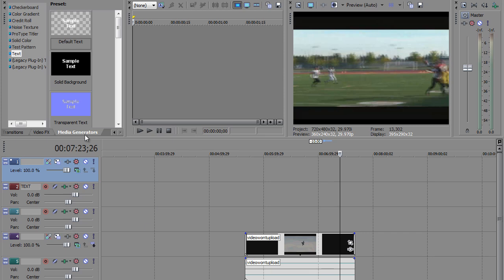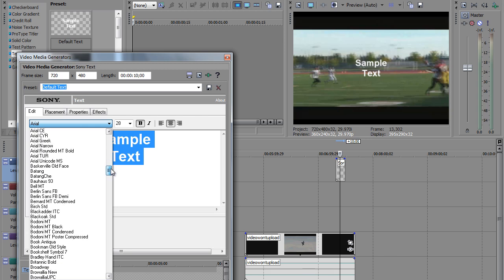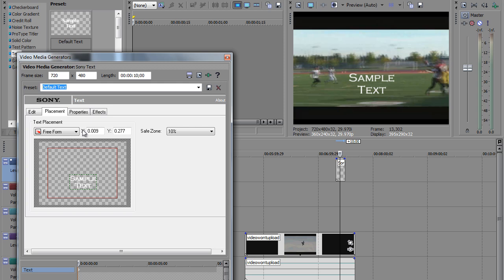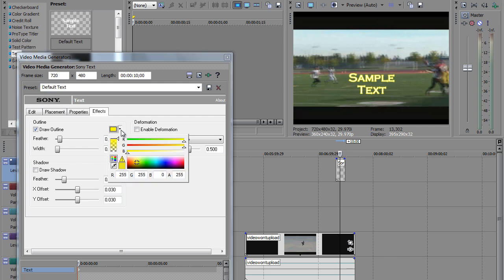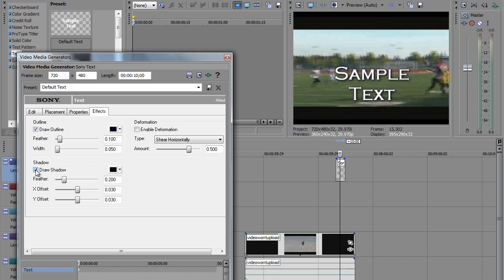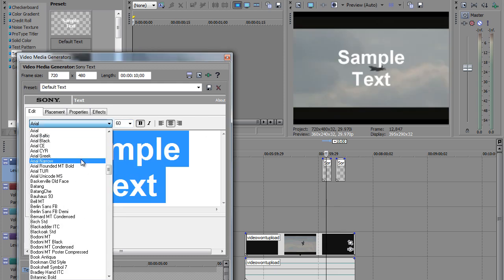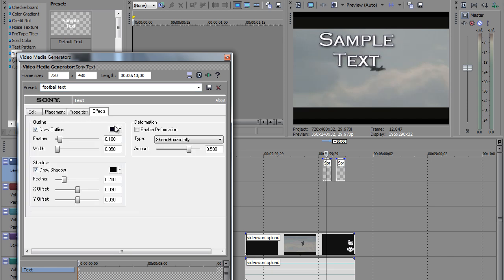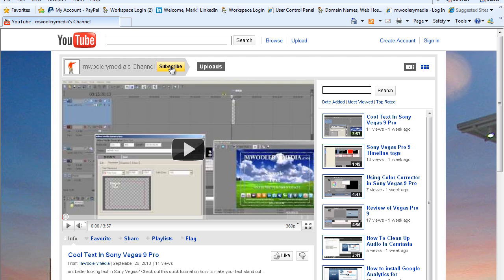How to add text to Sony Vegas 9 Pro and make it pop.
Another coaches video showing you how to add text to your movie project using Sony Vegas Pro and how to make the text stand out.